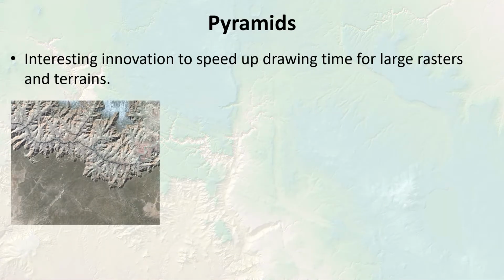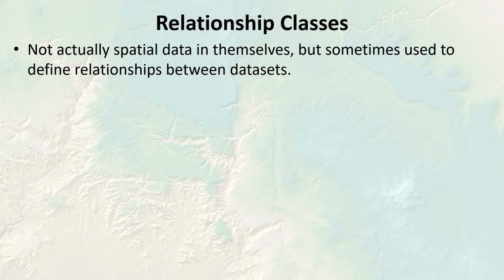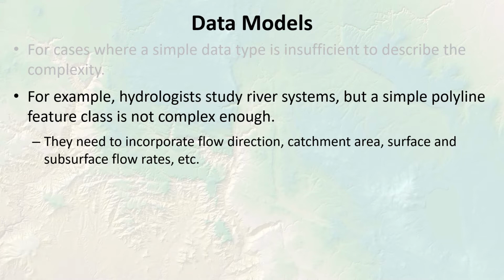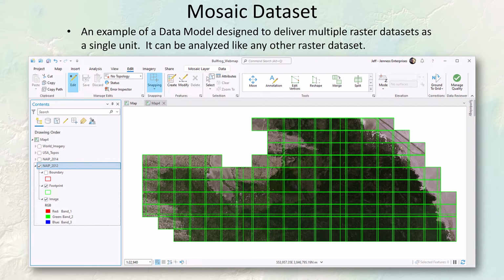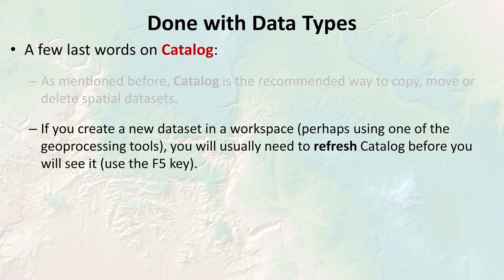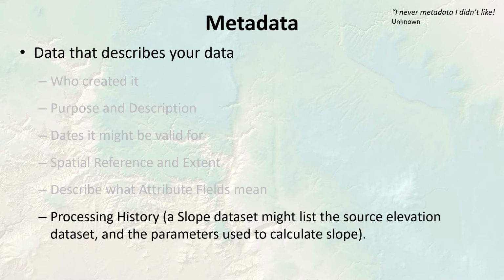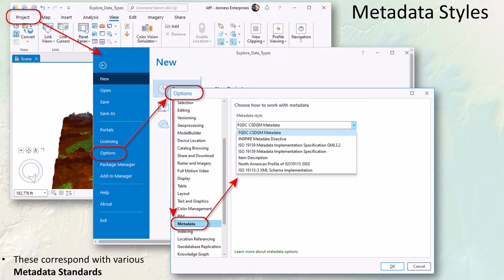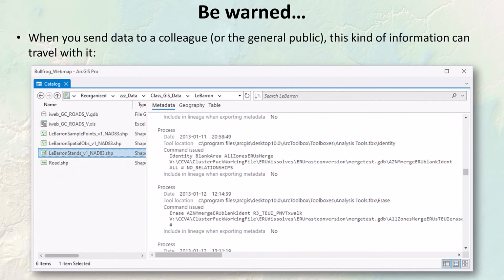Spatial Data Types in ArcGIS Pro (#5 of 5): More data types, Metadata and Data Management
Here we cover several more relatively common spatial data types that do not fall neatly into Vector vs. Raster, and we look at Metadata (and some things to be careful with) and finish up with a discussion of general data management strategies.